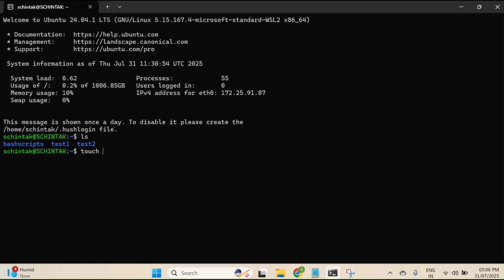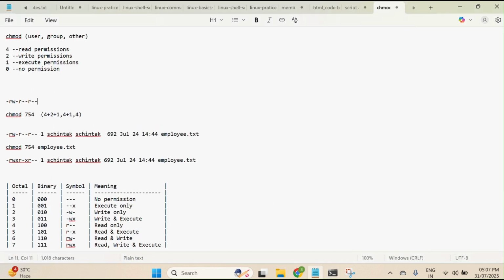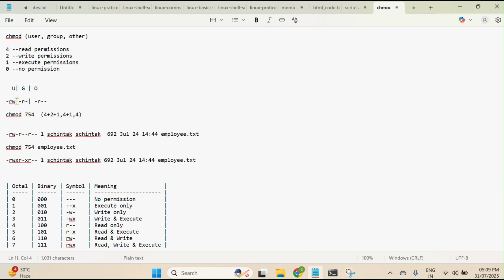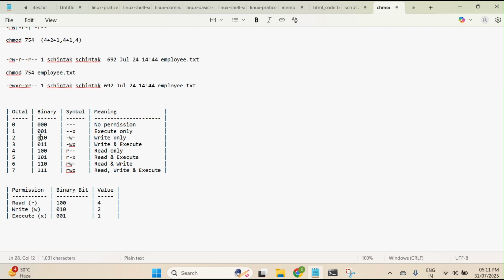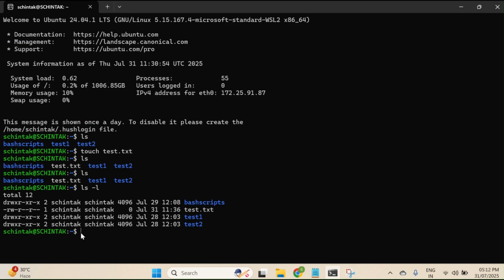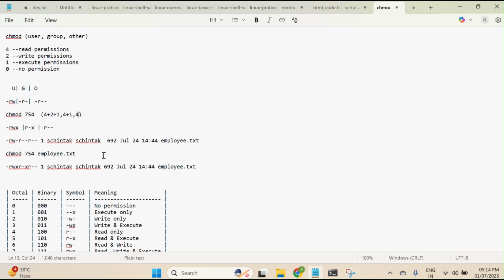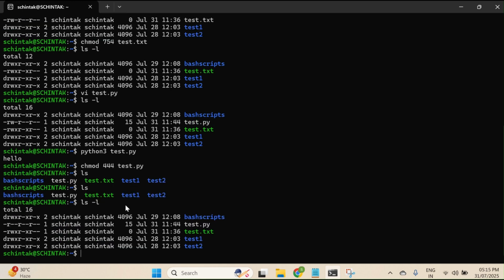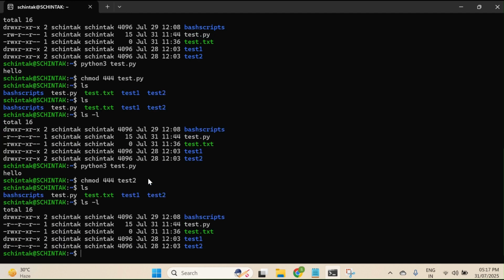Linux File and Folder permissions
In this Video you will learn about Linux File and Folder level permissions